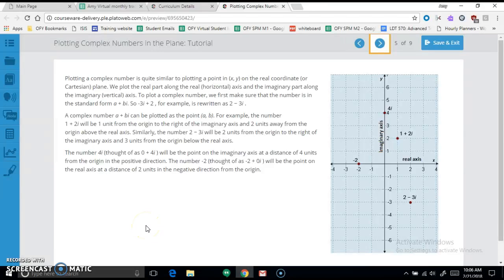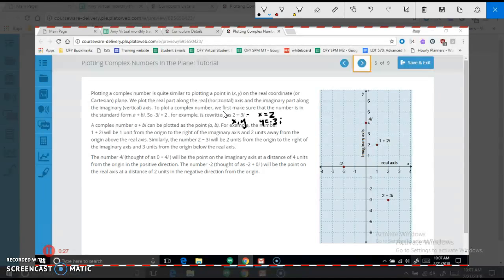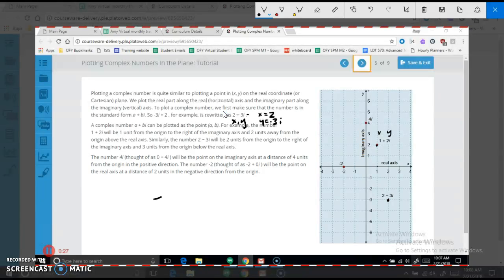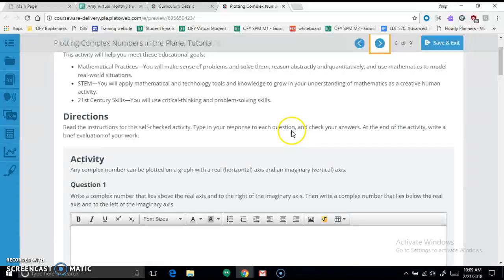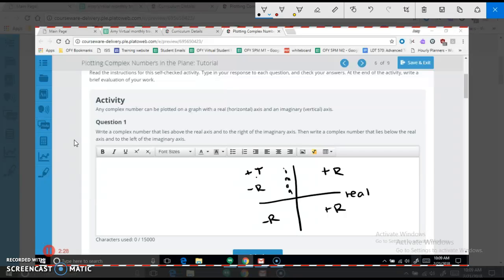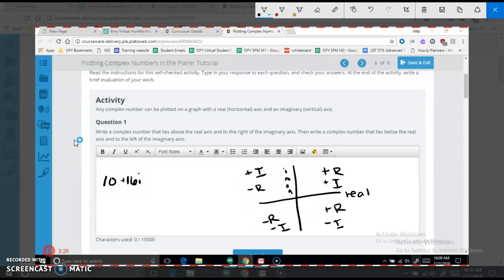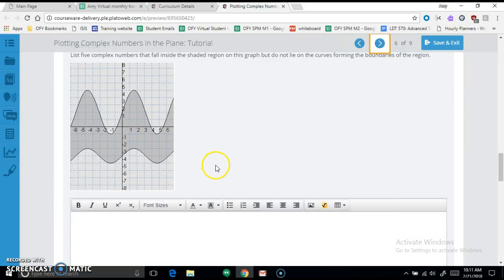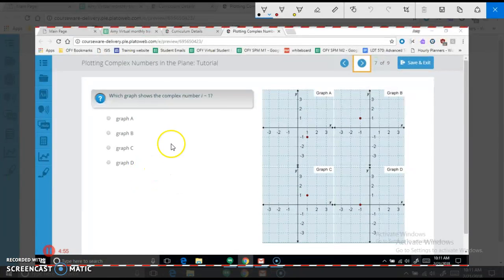Alg 2a unit 4 Plotting Complex